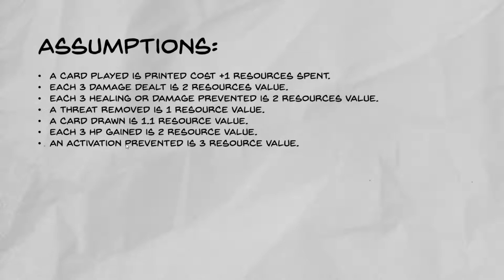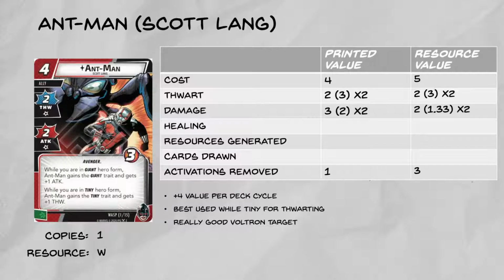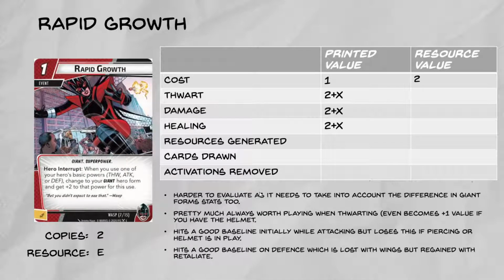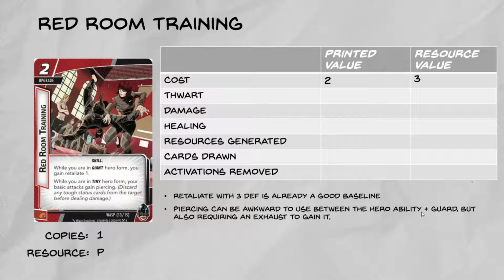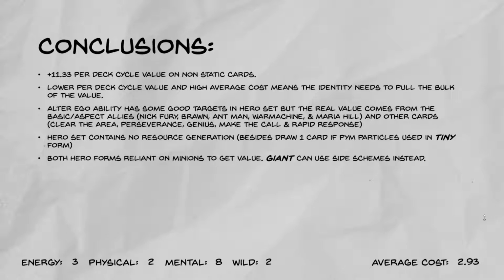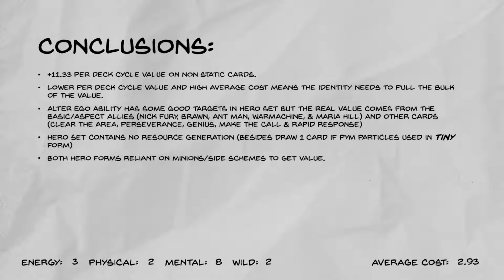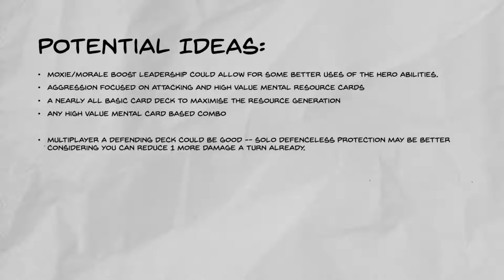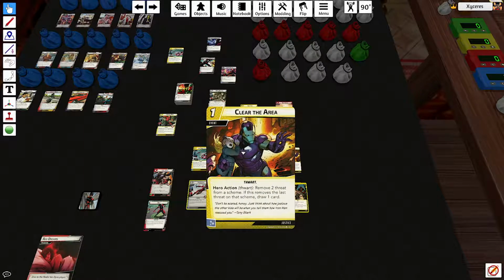Xycerian Notes - Marvel Champions - Wasp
I write a lot of notes (and do a lot of small calculations) and what not when evalulating cards and building decks.
Hopefully will be actually setting them to (digital) paper.

Wasp this week. Next week unknown.